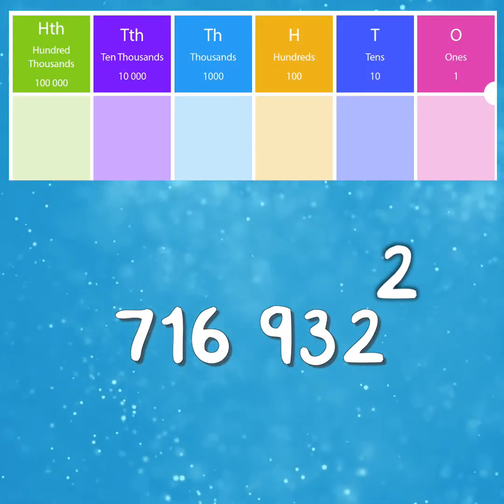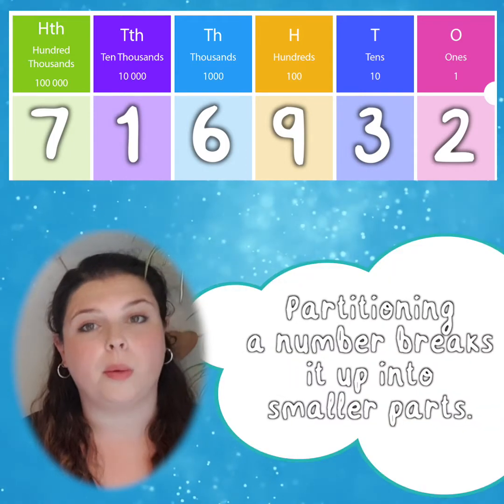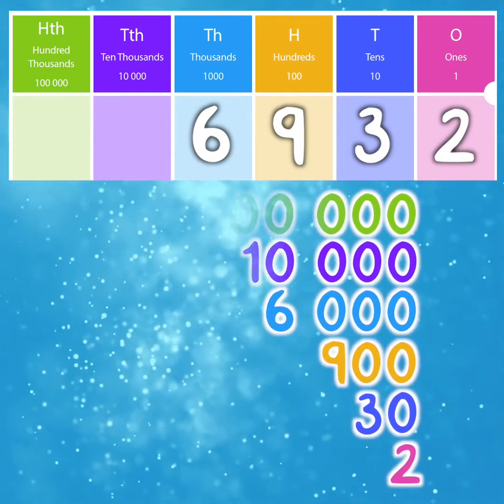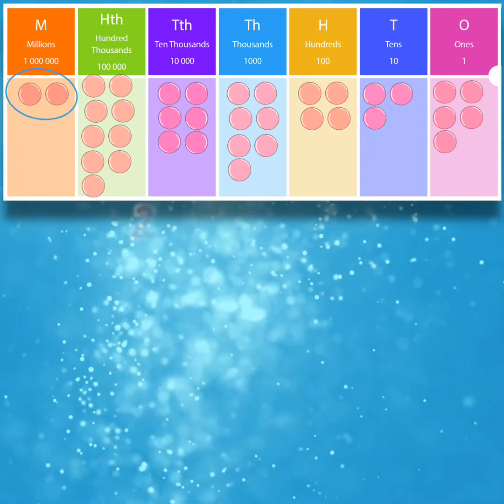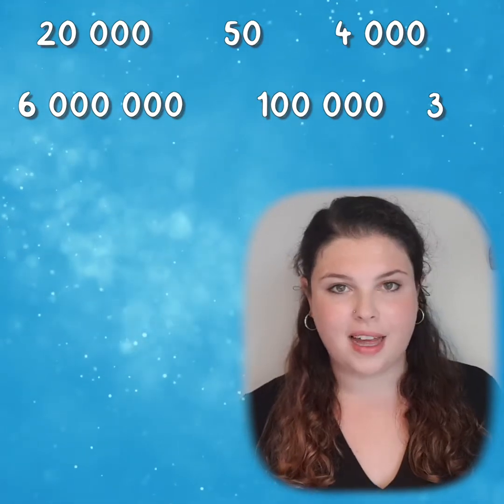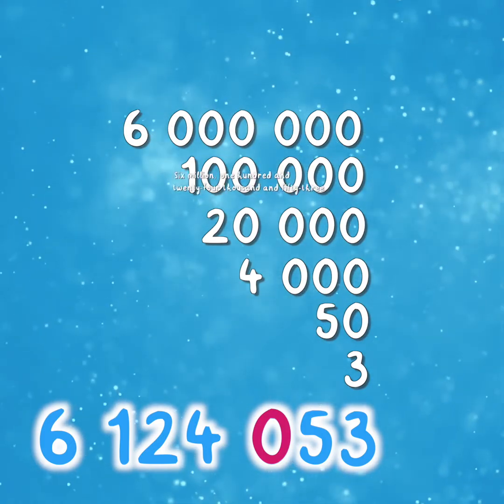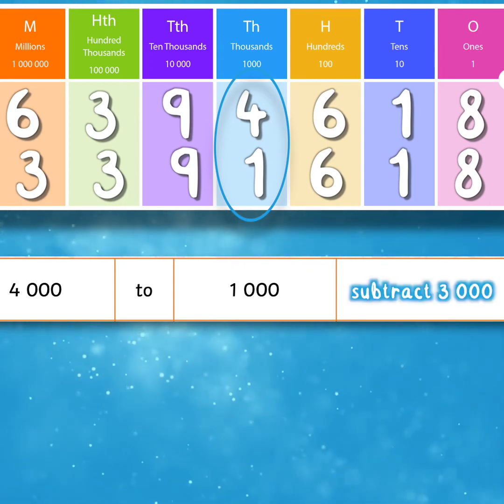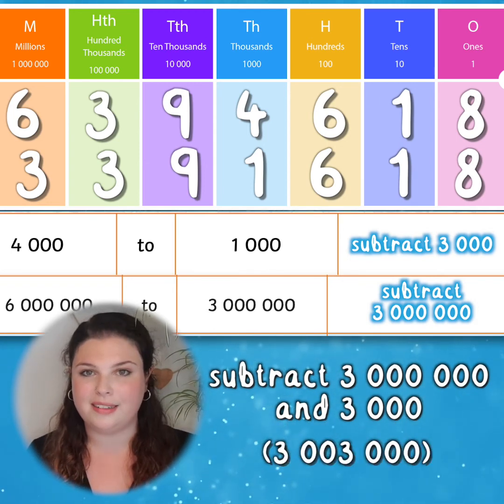Place Value: Numbers to 10 000 000 - Maths Concepts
In this video, Twinkl Teacher Hollie explains the place value of numbers to 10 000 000 in a quick and easy way. Place value is the position of a digit within a number and in this video we look at place value in numbers to 10 million:

Or find the full maths concepts video on the Twinkl website here ➡️

0:00 Place value in numbers to 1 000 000
0:43 What is partitioning?
1:24 How to place numbers to 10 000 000 in the Place Value Grid
2:02 How to present numbers to 10 million in digits and words
2:43 How to calculate the difference between two numbers less than 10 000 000

Head over to our Twinkl Teaches website for more brilliant lesson videos for kids ➡️

Why not check out our Instagram account for more top tips and teacher tricks ➡️